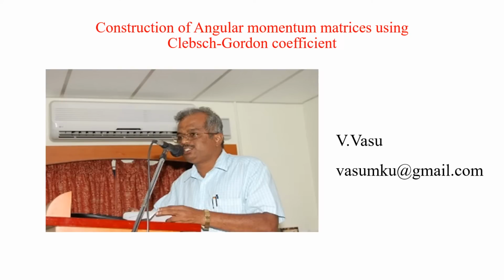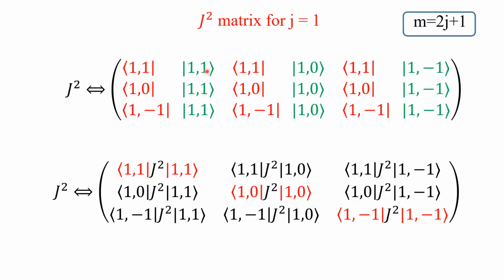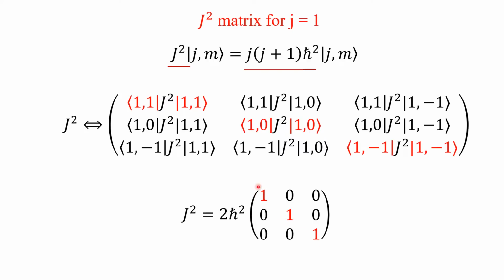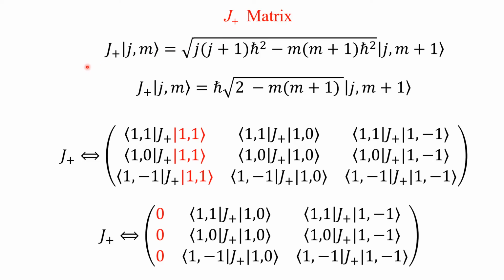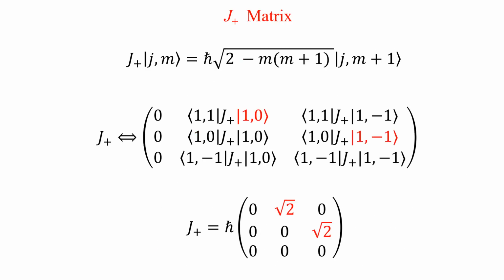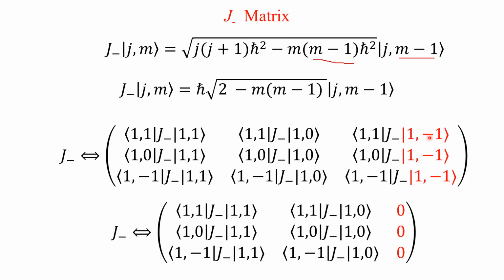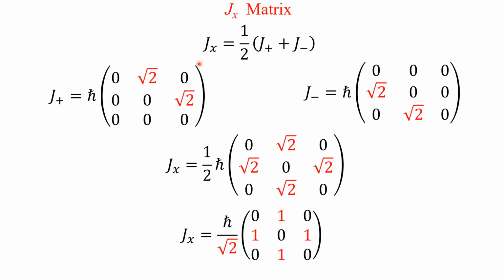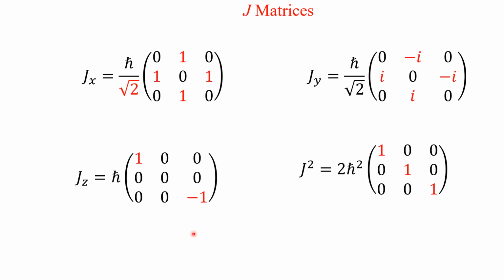QM 4.12 Clebsch Gordon Coefficient and angular momentum matrices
This lecture deals with construction of angular momentum matrices using Clebsch Gordan coefficient in detail